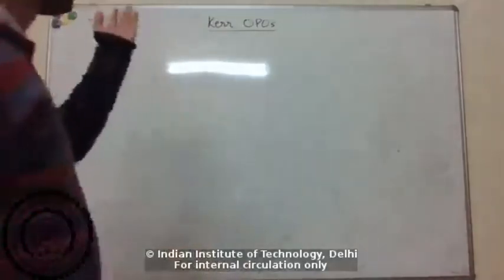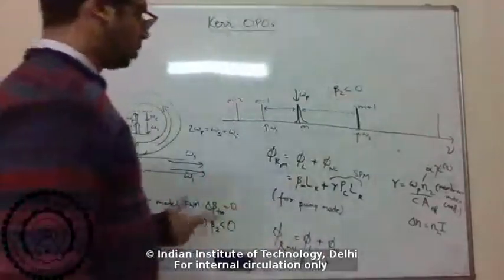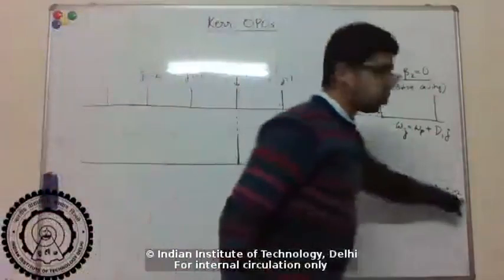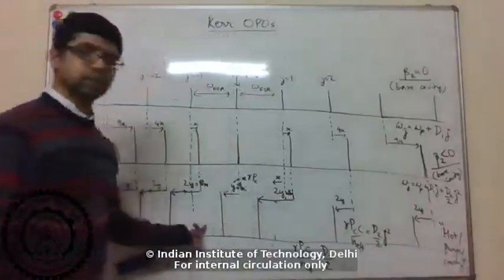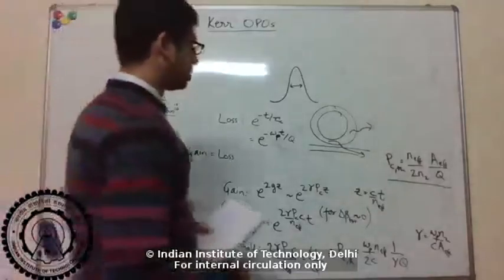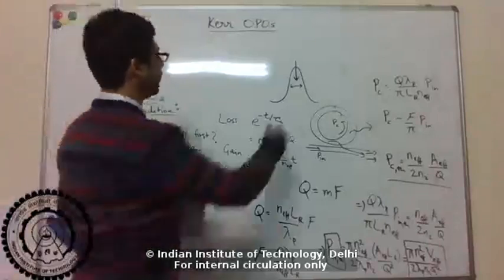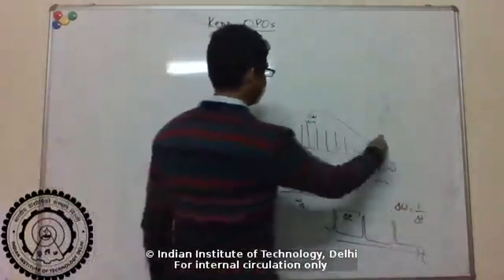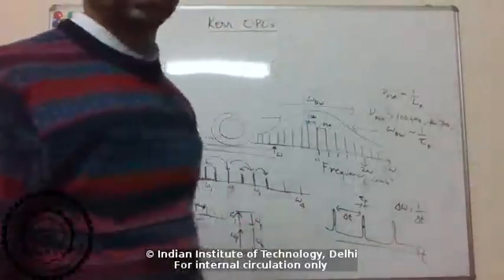JOL793_L11: Kerr OPOs & frequency combs